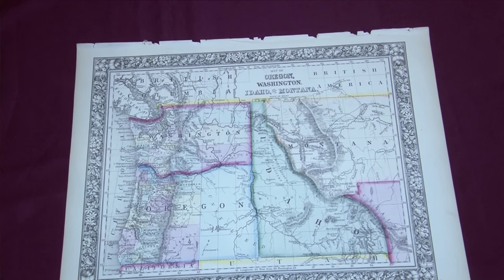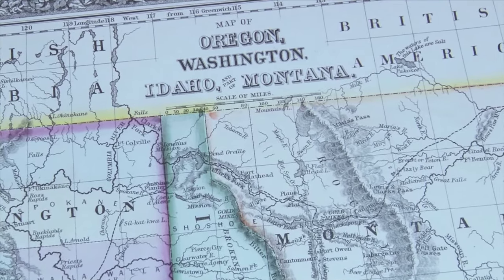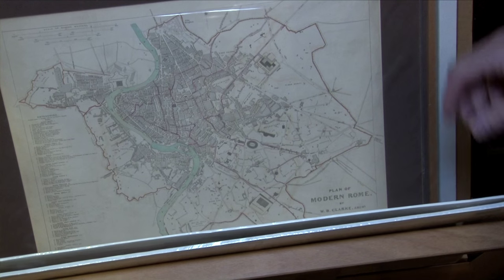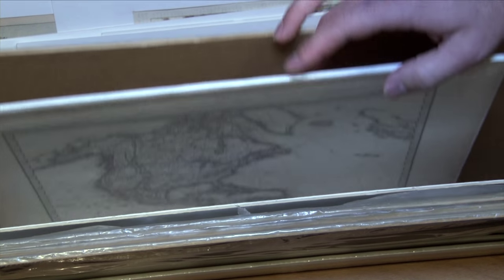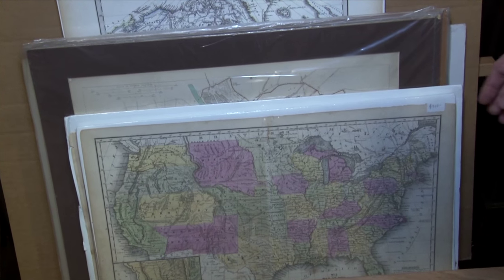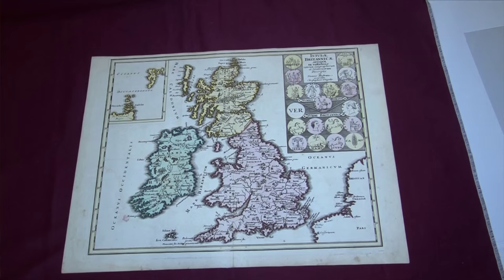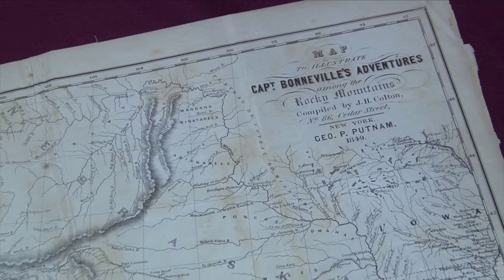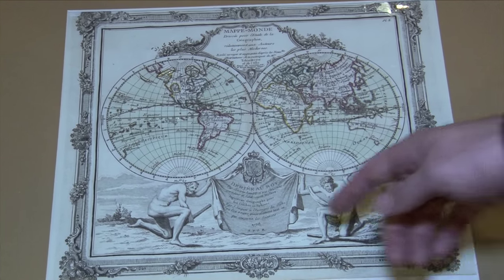CoinWeek: Sammy Berk Describes the Market for Map Collecting - Video: 4:16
Map Collecting and Paper Money
Sammy Berk, Banknotes & Antique Maps,  Harlan J. Berk, Ltd.
David Lisot, Interviewer & Producer

David Lisot attended the 2015 PCDA show in Rosemont, Illinois, where he met up with Harlan J. Berk's Banknote and Map expert Sammy Berk.

In this video, Sammy describes the market for the stimulating field of map collecting.